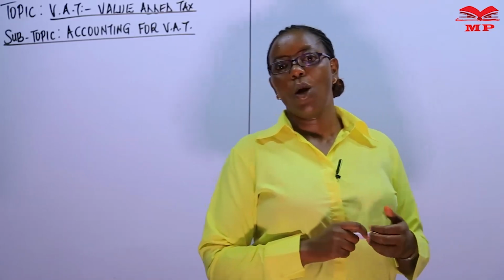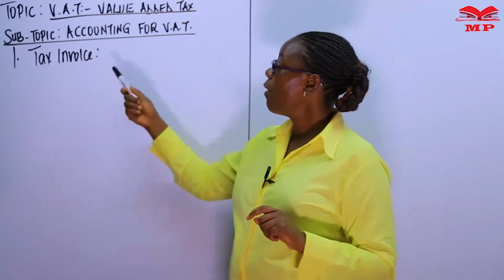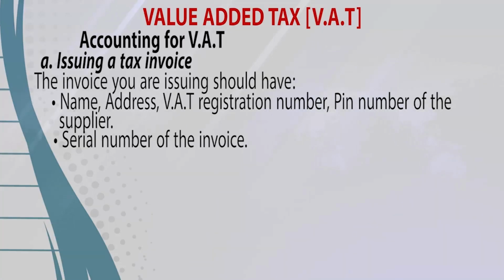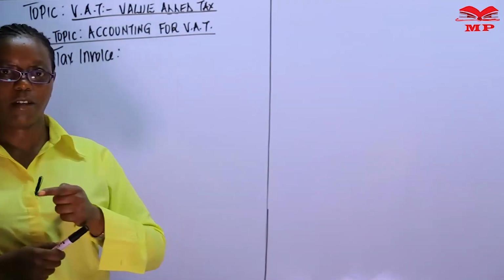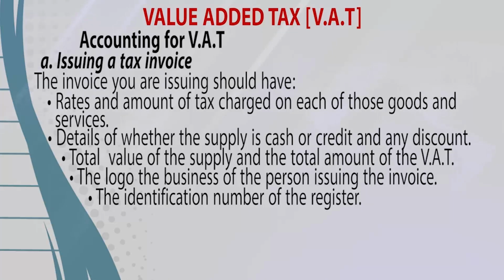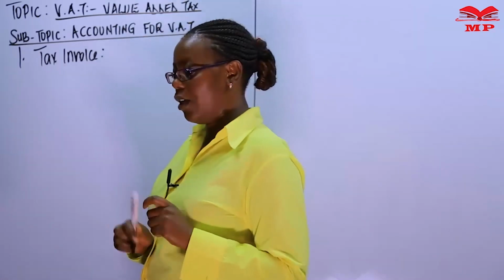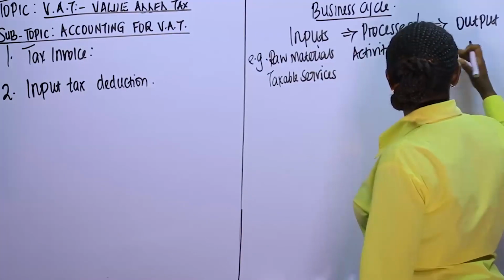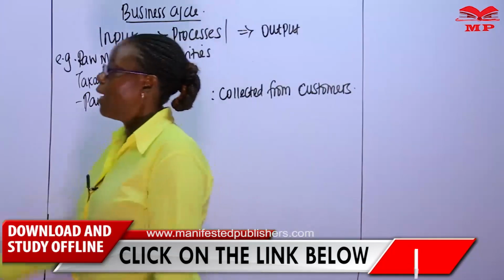CPA - PUBLIC FINANCE AND TAXATION - VAT LESSON 4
📚 Value Added Tax (VAT) – Lesson 4

In this lesson, learners will gain a deep understanding of Value Added Tax (VAT) — one of the most important sources of government revenue. Learn how VAT works, how it’s administered, and the principles that guide its computation and collection under Kenyan tax law.

💡 Key Topics Covered:

Definition and objectives of Value Added Tax (VAT)

Features and principles of VAT

Registration requirements and thresholds

Input tax vs output tax

VAT computation and filing process

Exempt and zero-rated supplies

VAT refunds and record-keeping

Practical VAT examples and exam-style questions

CPA students studying Public Finance and Taxation

ATD learners and tax trainees

KASNEB candidates preparing for taxation exams

Professionals and entrepreneurs seeking to understand VAT compliance

📘 Learn With Manifested Publishers:
Access structured lessons, real-world examples, and revision materials to master VAT concepts and improve your taxation knowledge.